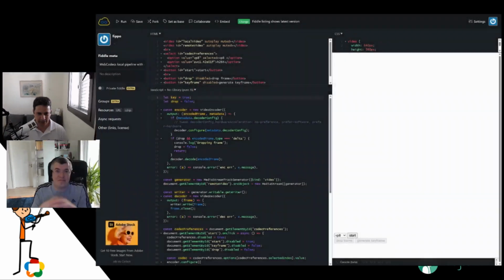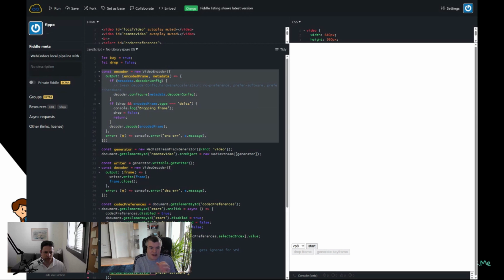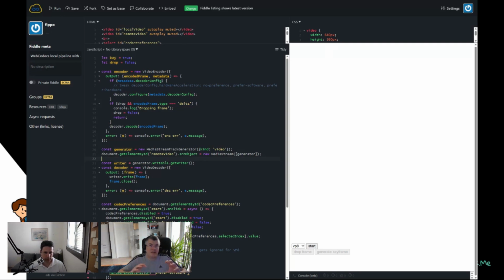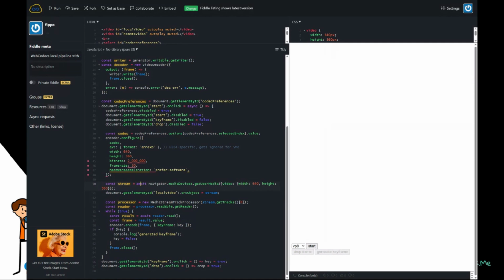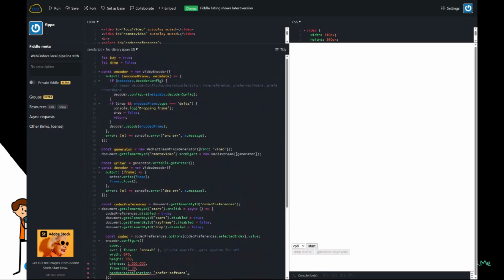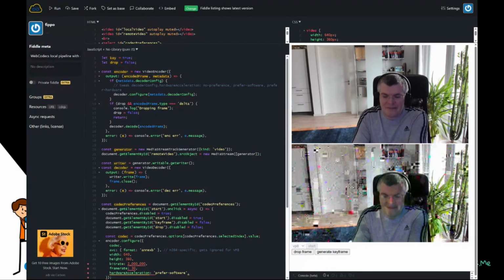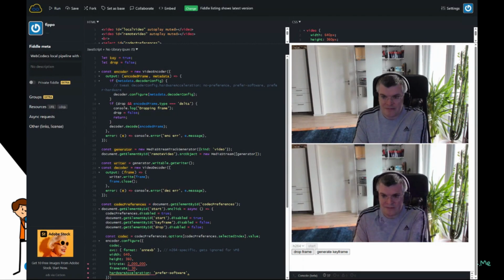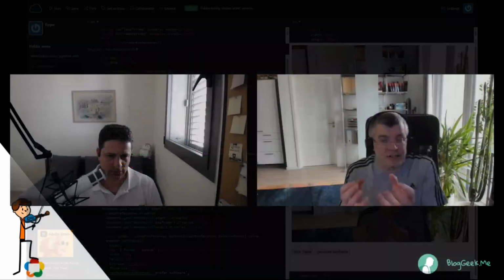🔍 WebCodecs & Frame Loss: Understanding Video Artifacts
In this WebRTC Fiddle of the Month, Tsahi and Philipp explore WebCodecs and how they handle frame loss in VP8 and H.264. Watch as they simulate dropped frames and analyze the resulting video artifacts. Learn why WebRTC behaves differently, how keyframes help recover lost frames, and what makes some codecs more resilient than others.

A deep dive into video encoding mechanics! 🎬🔥